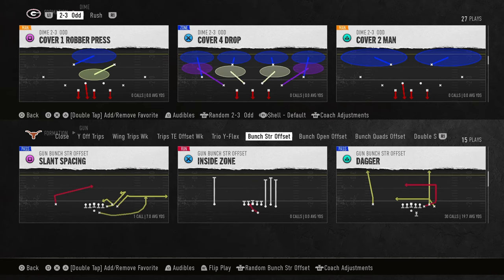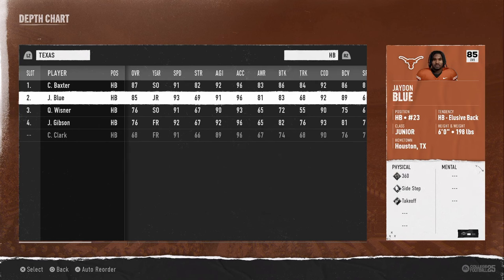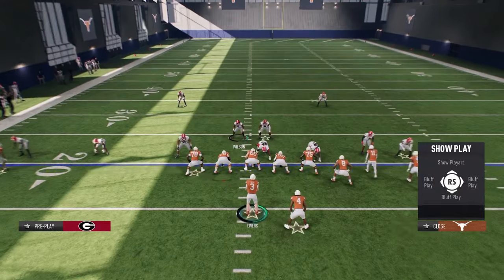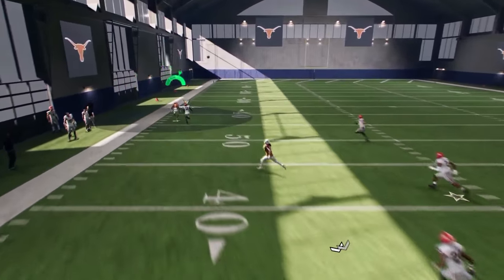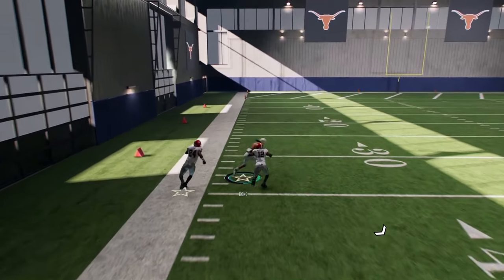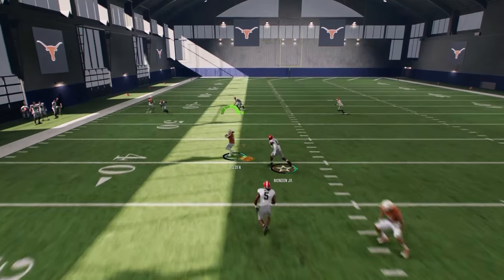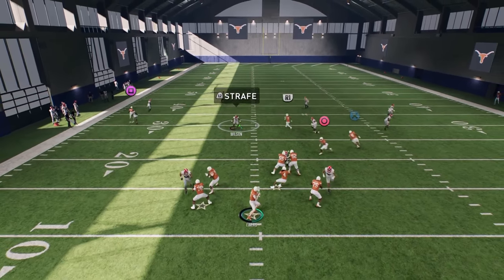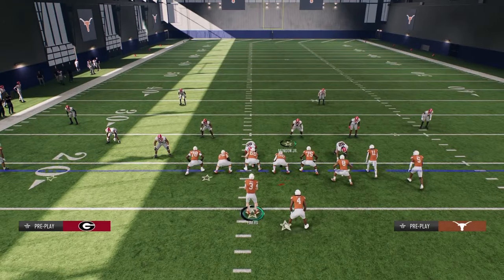The BEST Offense In CFB 25 (eBook)